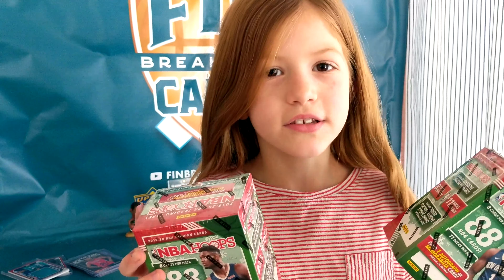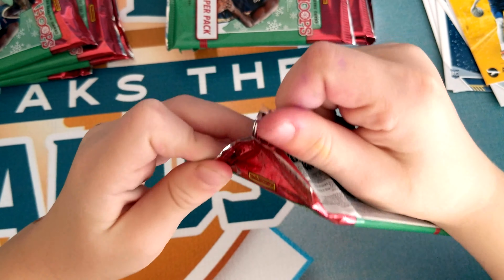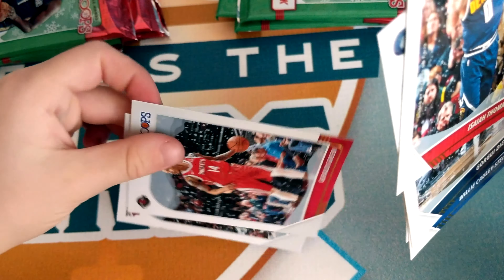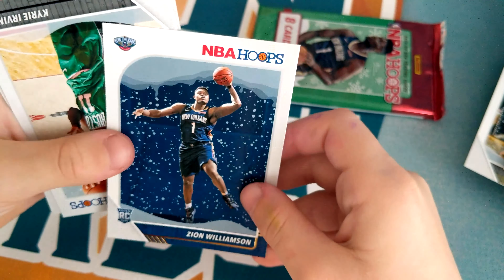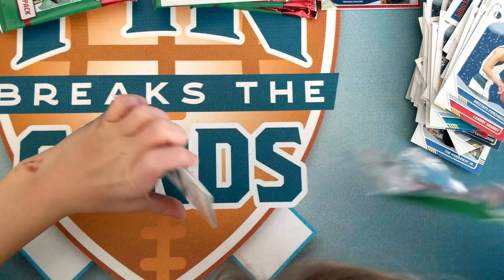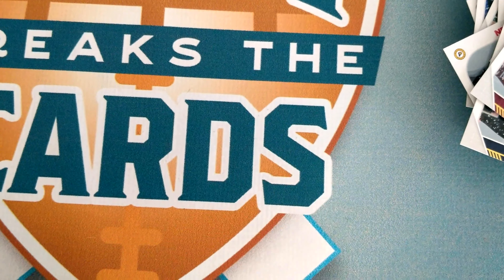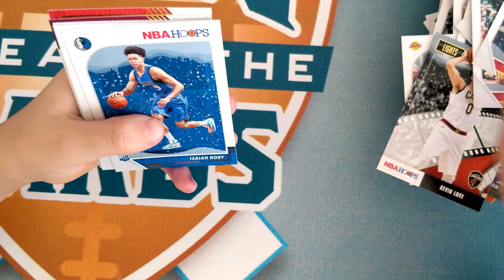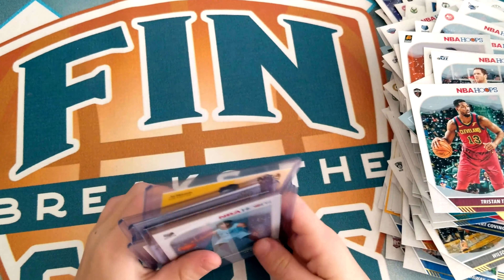2019-20 NBA Hoops Winter Exclusive Blaster Unboxing!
Today Fin breaks 2 boxes of NBA Hoops Winter Exclusive Blaster boxes searching for Zion Williamson, RJ Barrett, and Ja Morant.  She was also chasing the Winter Exclusive Rookie Sweater inserts.  Fin also gives an update on her new Zion Williamson PC.